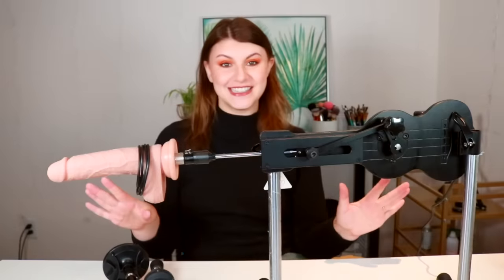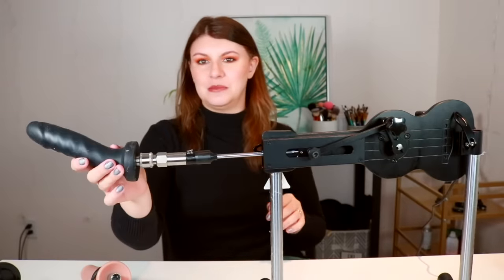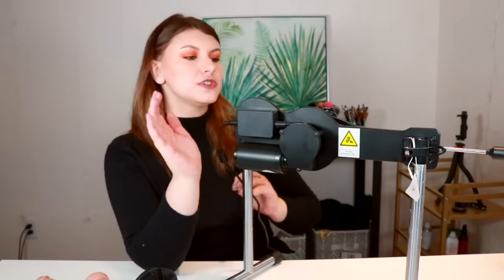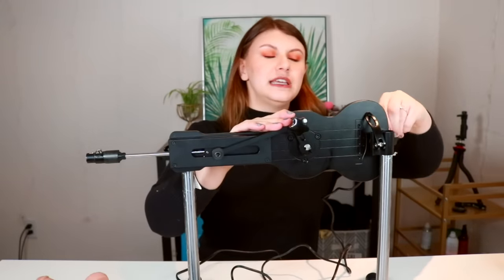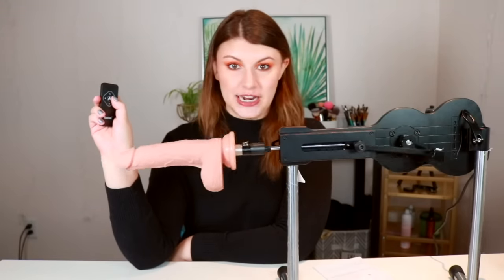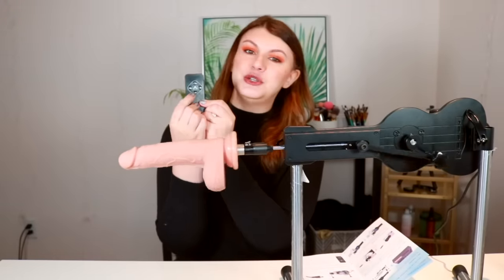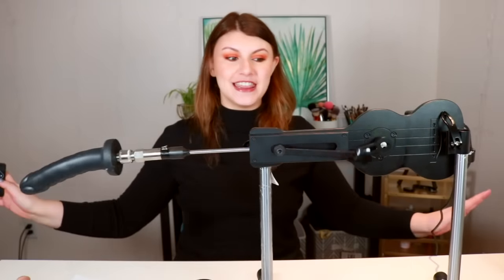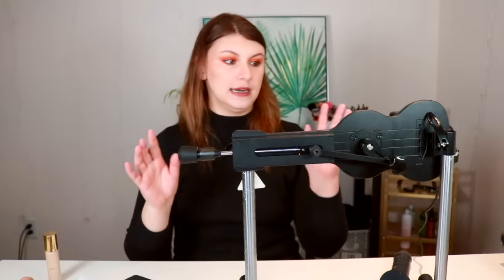TESTING A SEX MACHINE| Sinloli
COPY LINK: The Machine
CODE ASHLEYONLY

S P I C Y  C O N T E N T